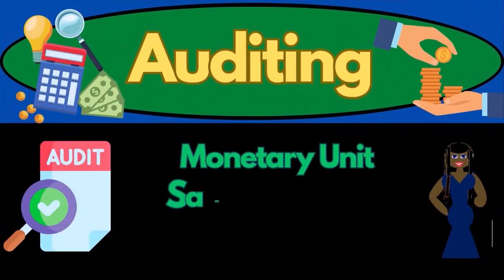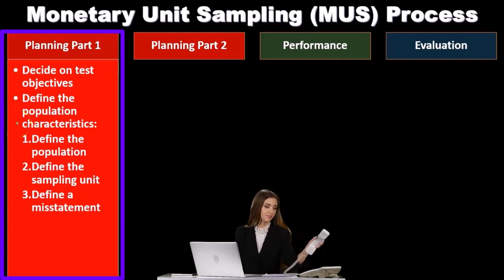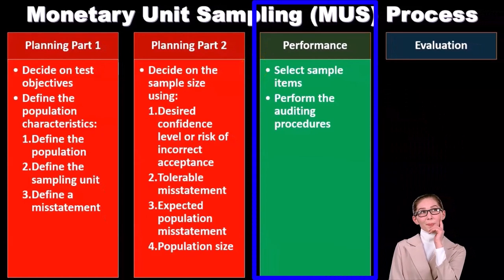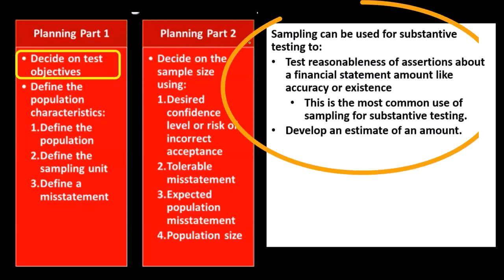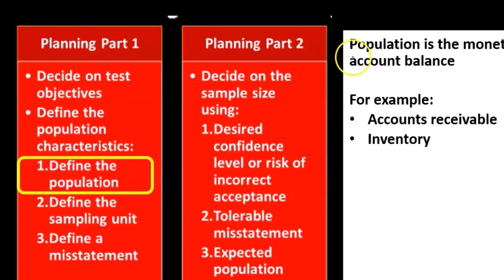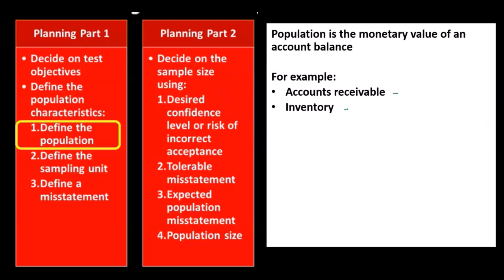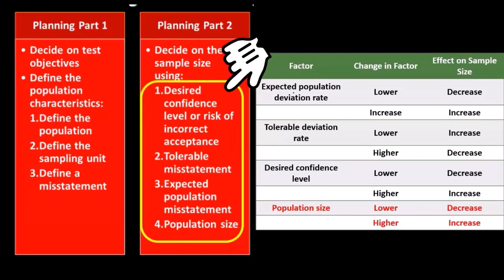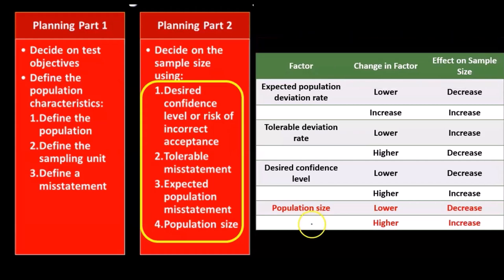Process of Monetary Unit Sampling (MUS) Part 1